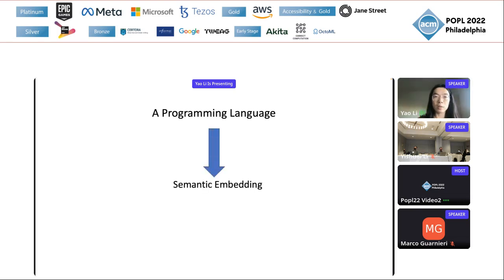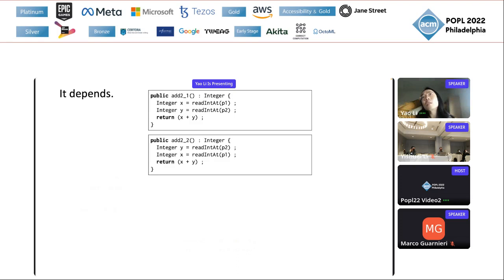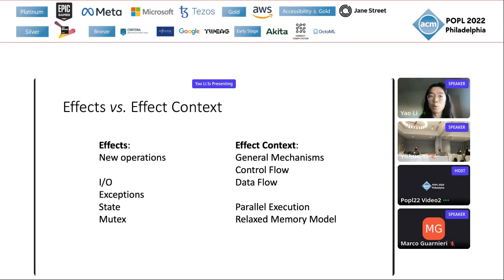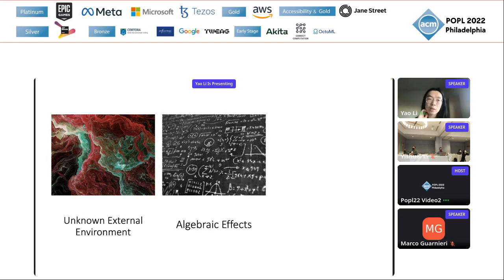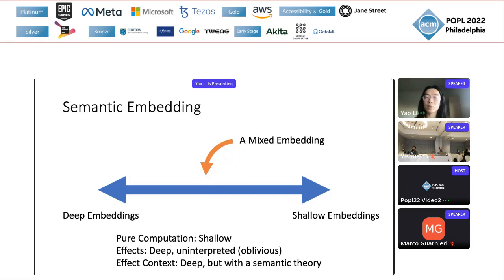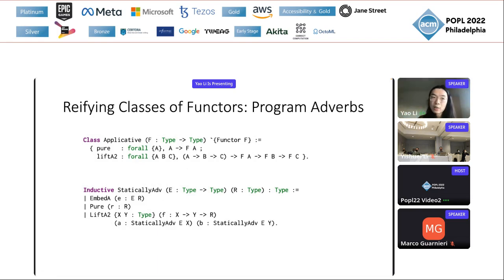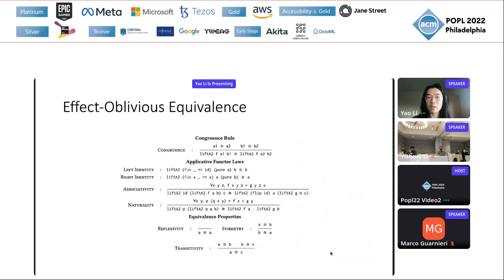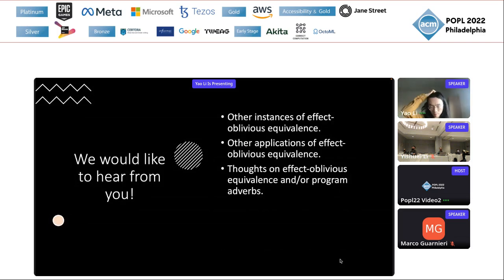[PriSC'22] Effect-Oblivious Equivalence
In this extended abstract, we propose effect-oblivious equivalence, an equivalence relation for effectful programs that holds regardless of the implementation details of effects. Effect-oblivious equivalence is useful for reasoning about optimizations of programs whose effect implementations are unknown at the compile time, e.g., when the program can interact with different external environment at run time, or when the effect handlers are implemented separately, etc. When the effect implementations are known, effect-oblivious equivalence might still be useful for reasoning about optimizations that do not rely on assumptions over the effect implementations, e.g., the pure parts of a program.
We show that effect-oblivious equivalence in many programming languages can be encoded using general laws of classes of functors from Haskell. Furthermore, we can inherit the effect-oblivious equivalence properties if we use free structures of a suitable class of functors to model the semantics. We show that these free structures include the commonly used free monads, but also other structures like free applicative functors.